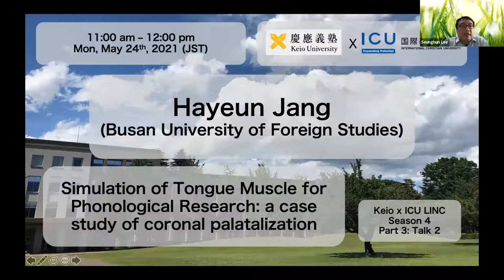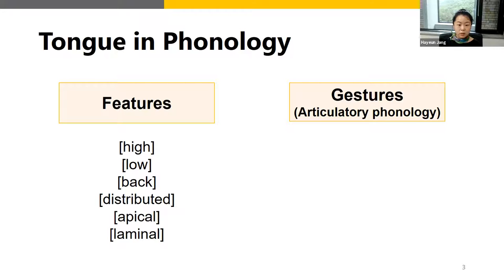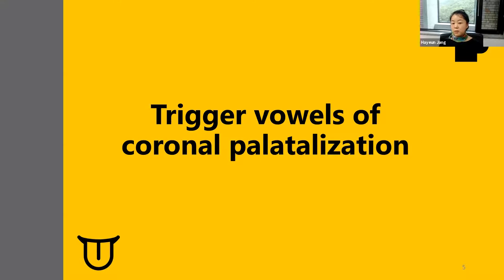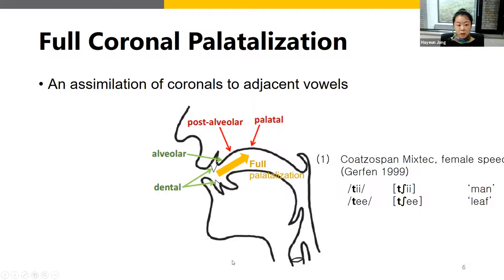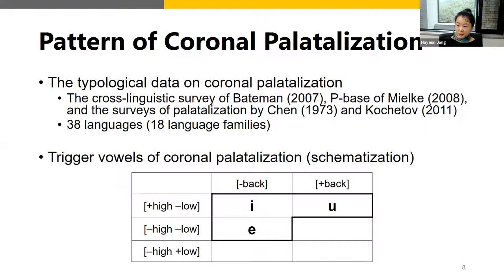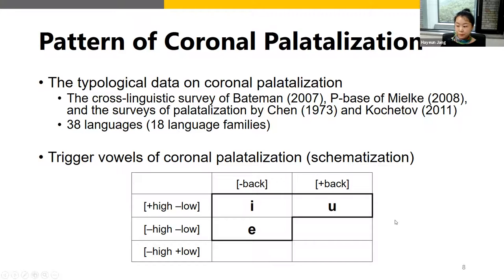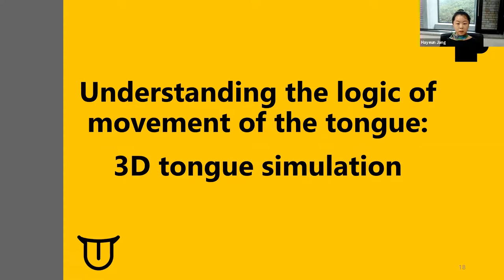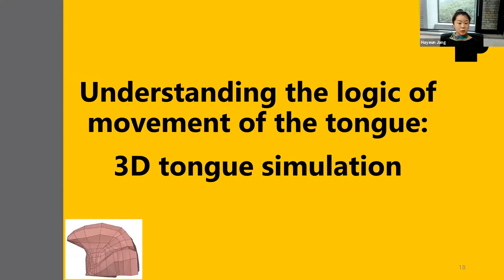[Keio x ICU-LINC0054] Hayeun Jang (Busan University of Foreign Studies)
Keio x International Christian University Linguistics Colloquium

[Date & Time] 10 am - 12 pm Monday, May 24, 2021 (JST)

[Speaker]
[Keio x ICU-LINC0053] Sara Finley (Pacific Lutheran University)
"Testing predictions from generative phonology using artificial language learning experiments"

"Simulation of Tongue Muscle for Phonological Research: a case study of coronal palatalization”

This event was supported by the Institute of Cultural and Linguistic Studies at Keio University, Phonetic Society of Japan, and the Linguistics Lab at International Christian University.

Hosted by Seunghun J. Lee (International Christian University & University of Venda) Shigeto Kawahara (Keio University)

Assistant: Yukki Baldoria Wu